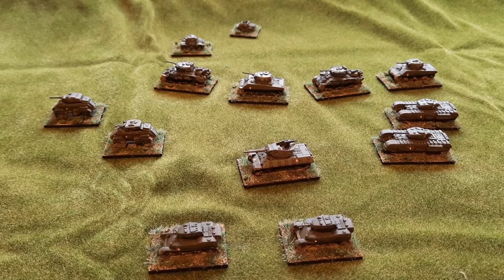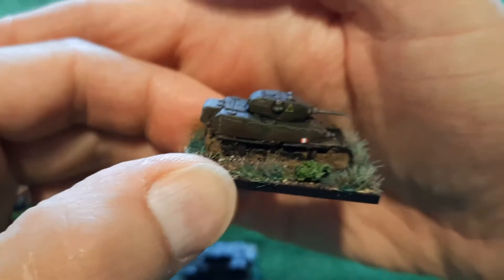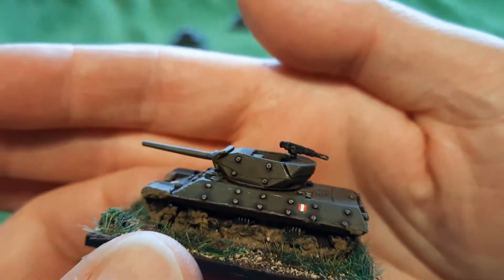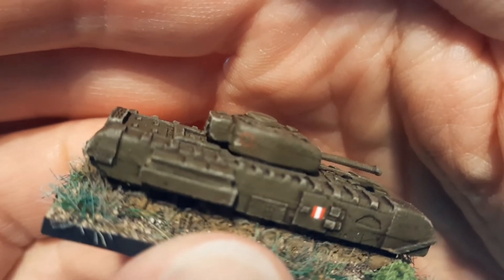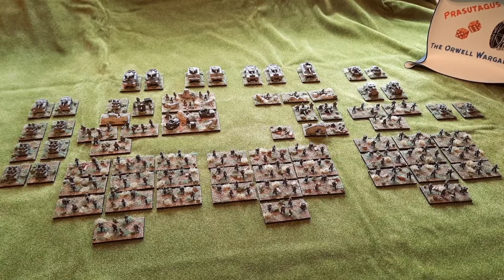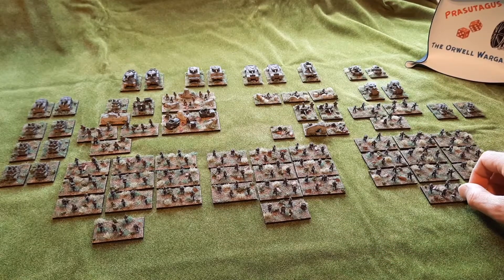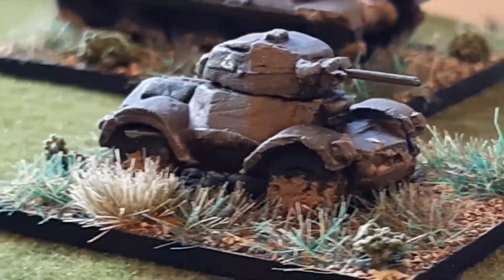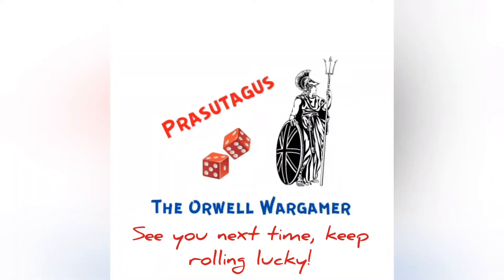My 10mm 'O' Group Project - The Final Chapter